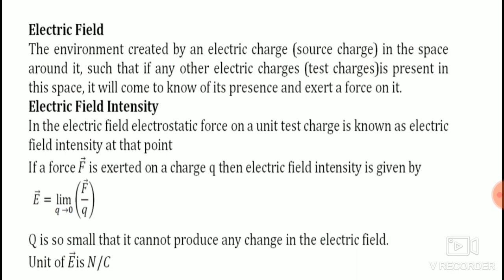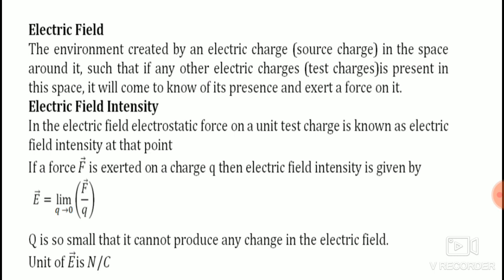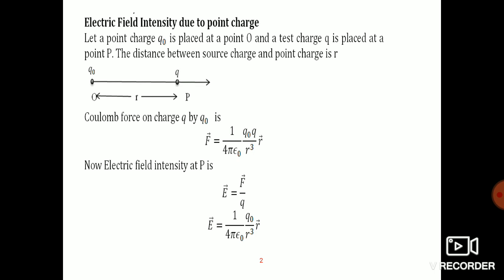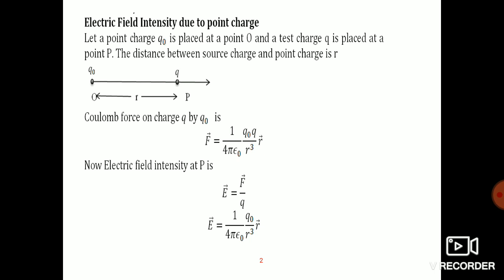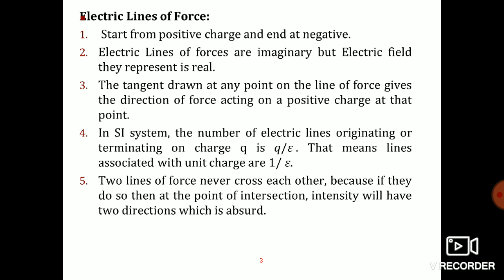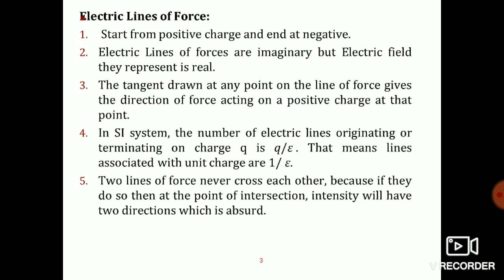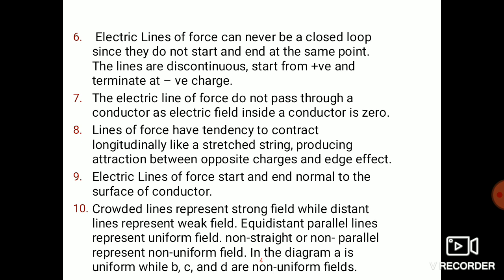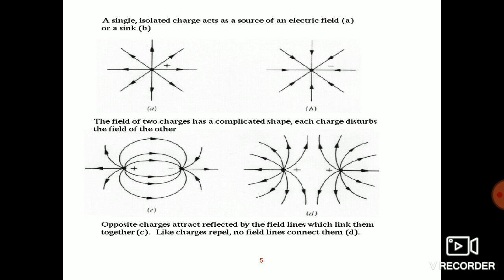Electric Field, Intensity and Electric line of Force